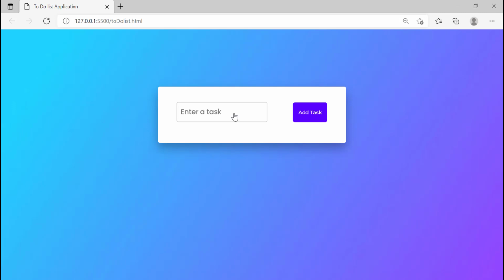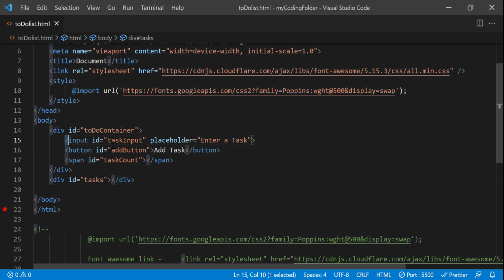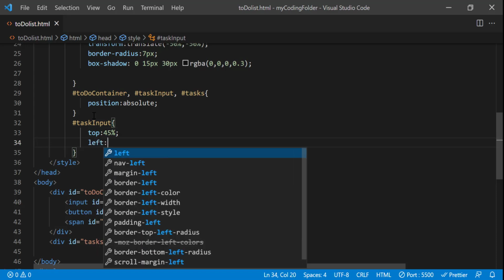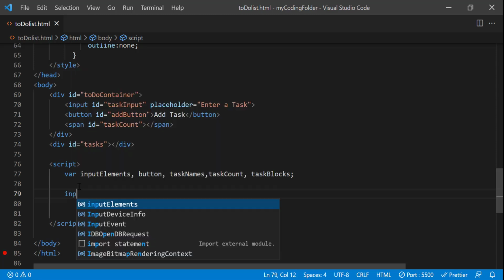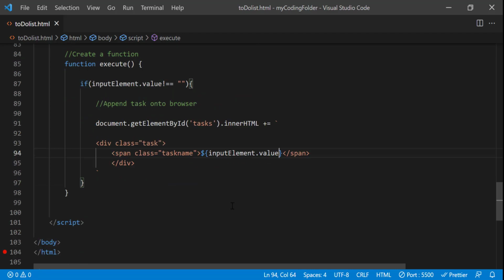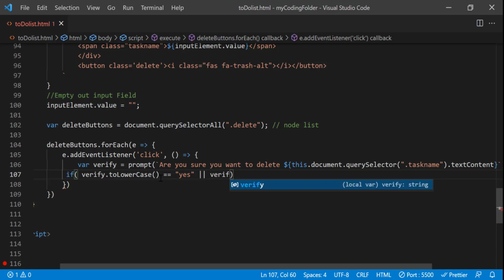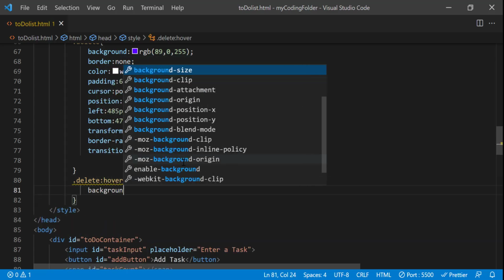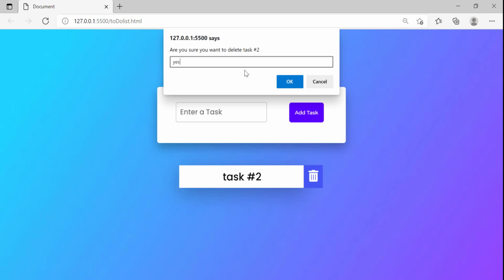Vanilla Javascript To Do List Application Project For Beginners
Hi guys, so in this video today, I'll be showing you how to build a To Do List using Javascript, HTML and CSS. Stick around until the end to find out how the project is built! Have a good day and I will see all of you guys in my next video! :)